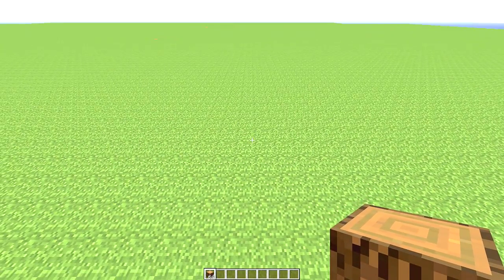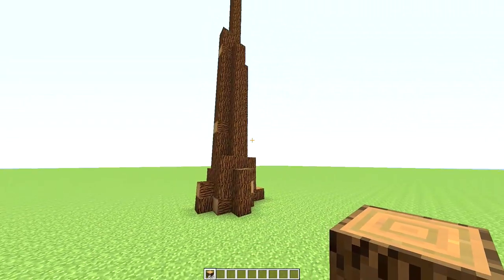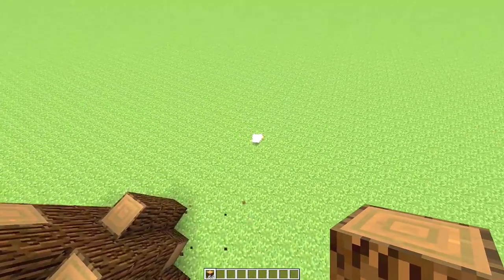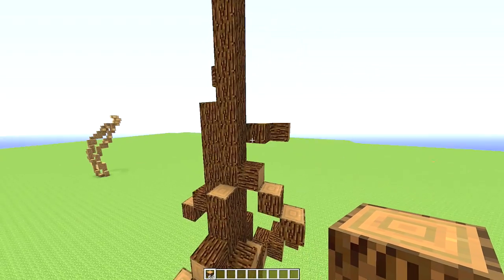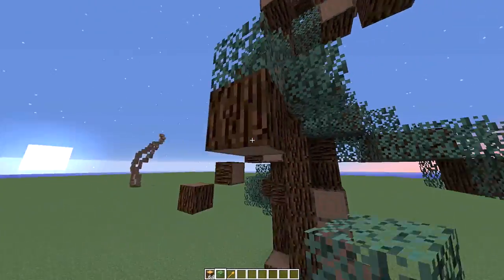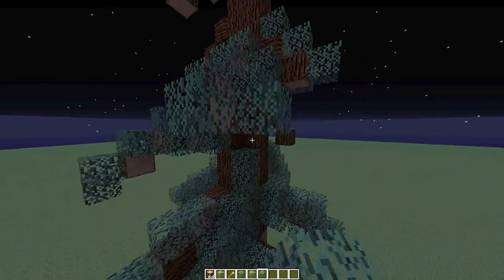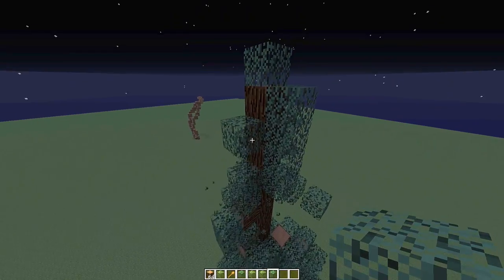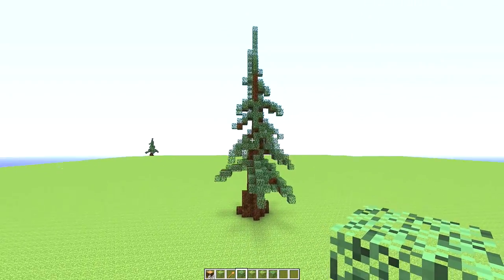Pine Tree Tutorial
Here is a shorter tutorial I made on how to make a Pine Tree. Hope you guys enjoy it :)

There will be no download for this tree because of its simplicity and I can't get downloads as easy as I used to be able to